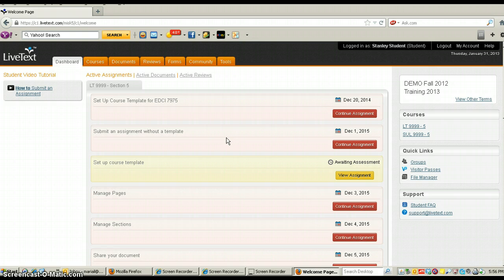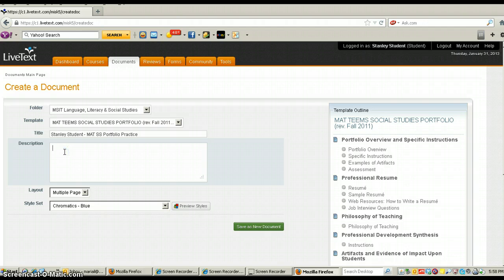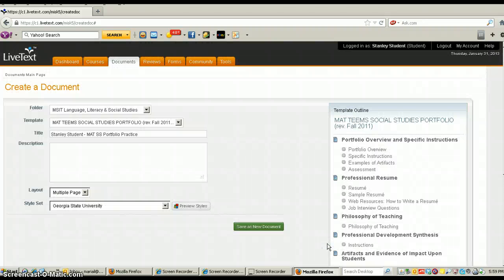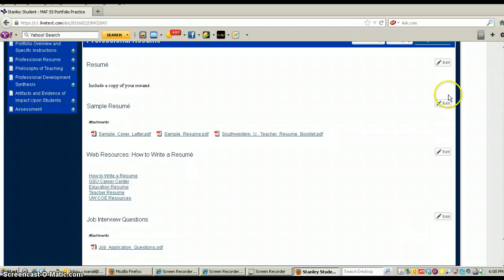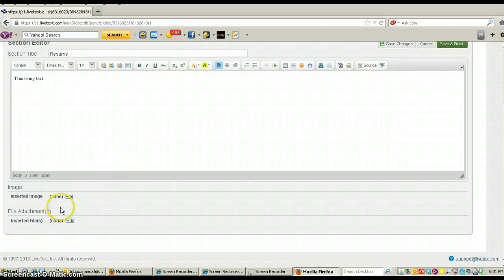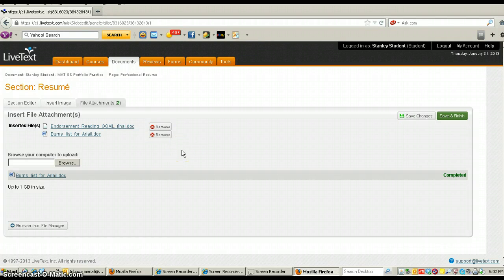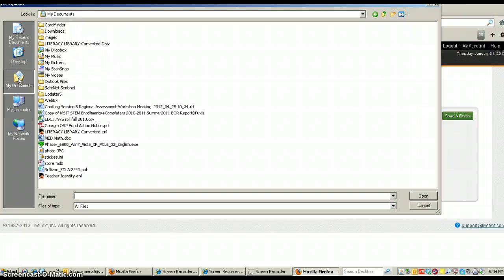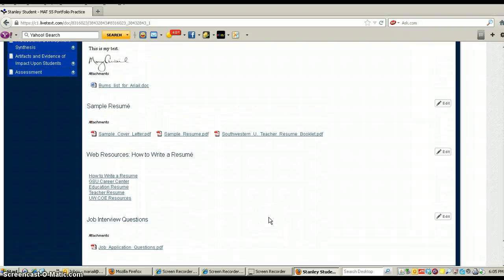Program Portfolio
How to start a portfolio in LiveText